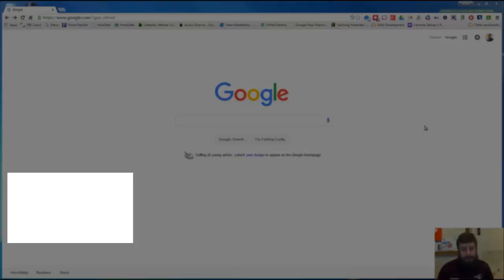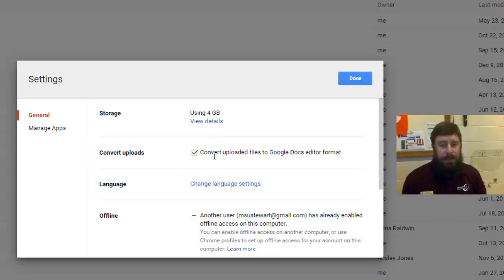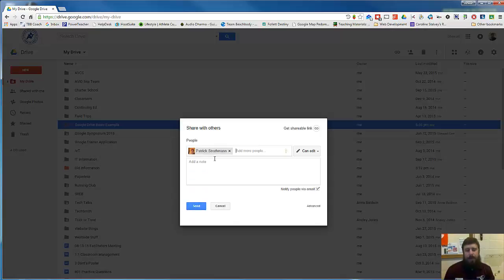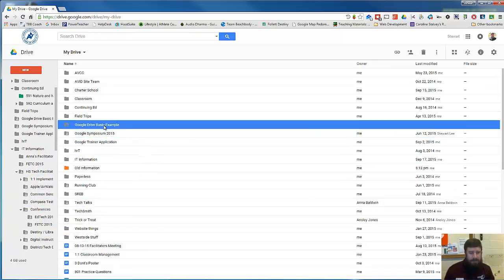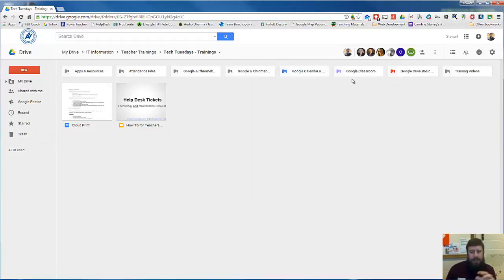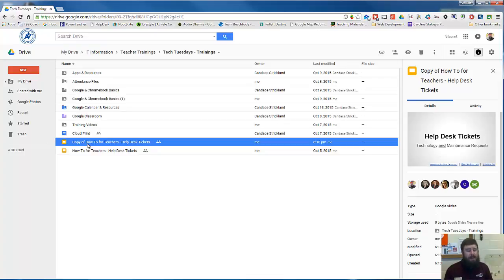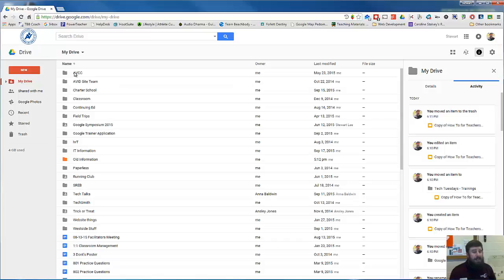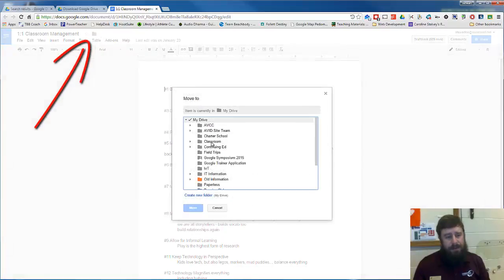Google Drive Basics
A basic run through of everything Google Drive has to offer.  We do not get into the advanced features - just the basics.

I apologize about the low audio and a few messed up annotations.  It's been that kind of a week so far.  I'll re-edit and re-upload this video probably!

Please the watch the launch video for my new series: "New EdTech Instructional Strategies Video Series Announcement"